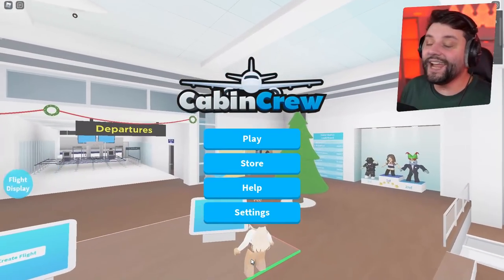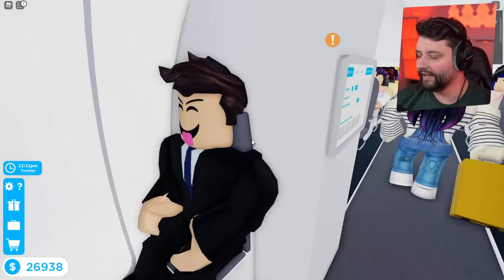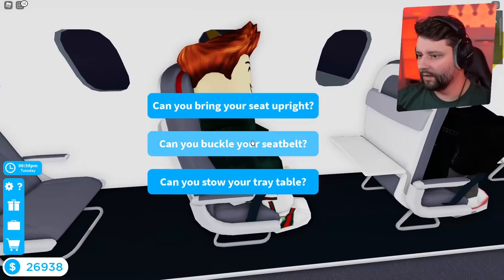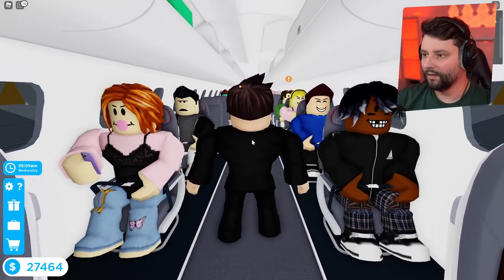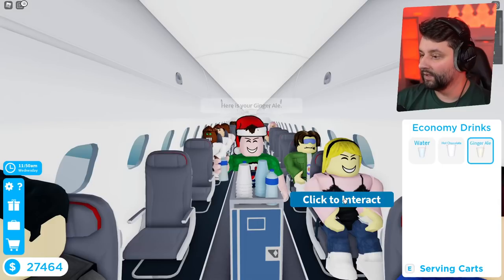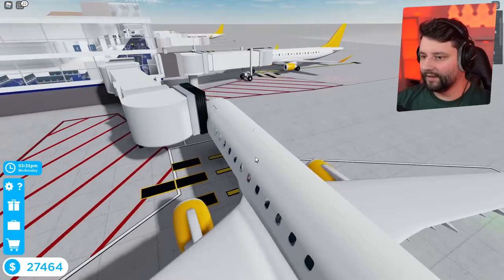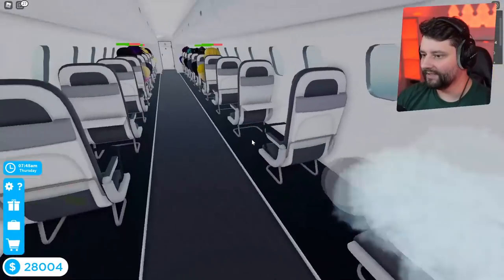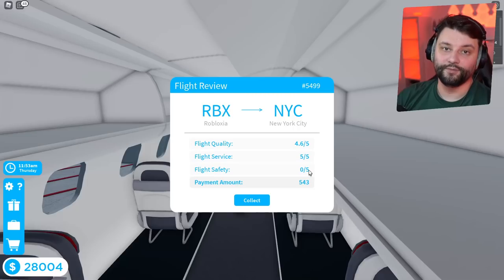Making AI HELPERS Do EVERYTHING In Cabin Crew Simulator (Roblox)